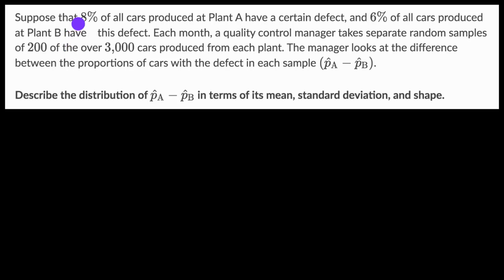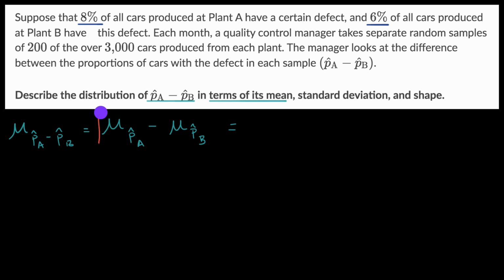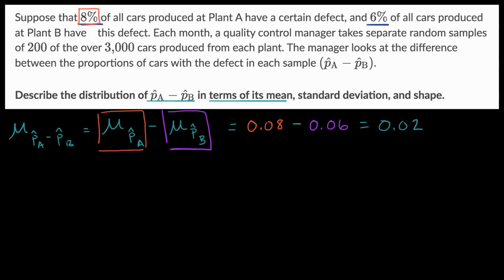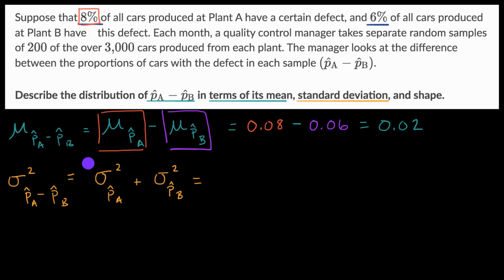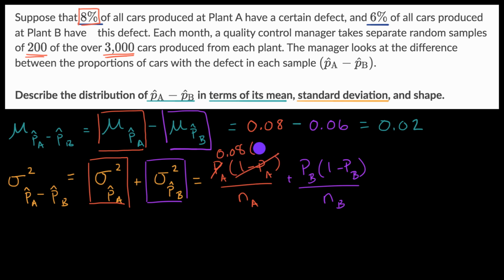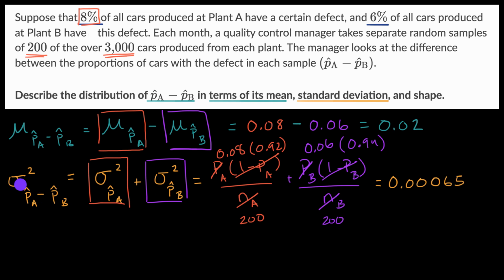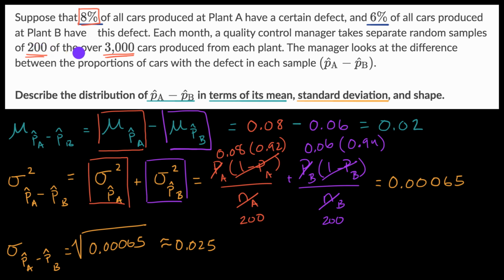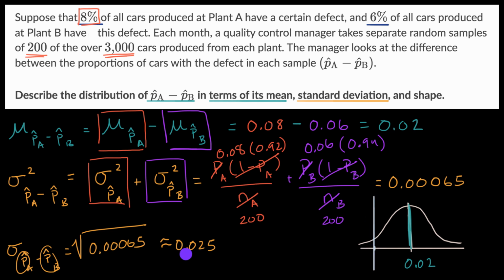Sampling distribution of the difference in sample proportions | AP Statistics | Khan Academy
Sal shows how we can calculate the mean and standard deviation for the sampling distribution of the difference in sample proportions. Also, he talks about how to tell if the shape of that sampling distribution is approximately normal.